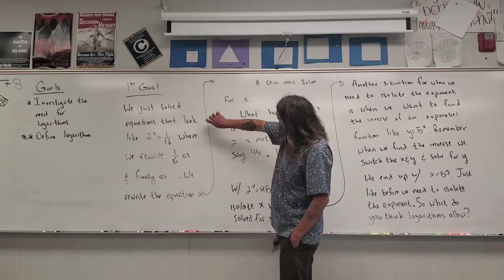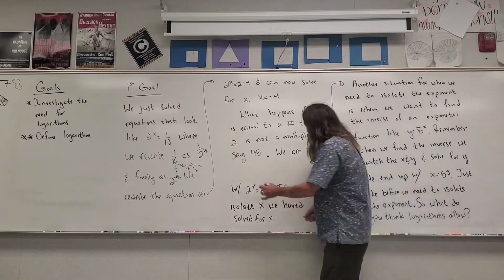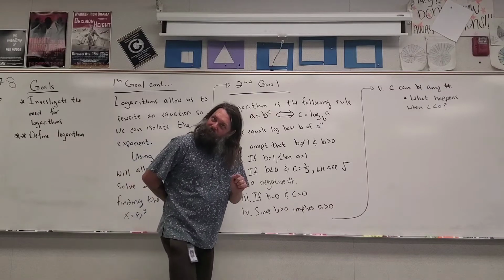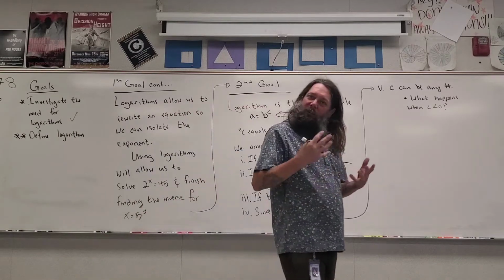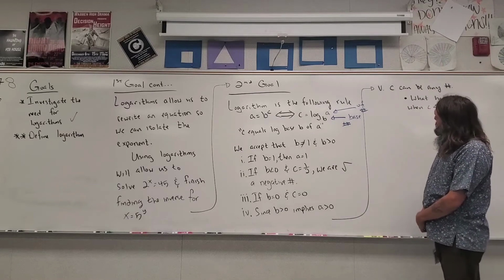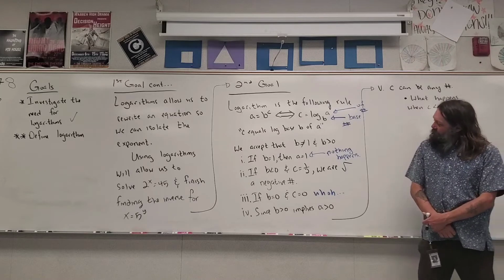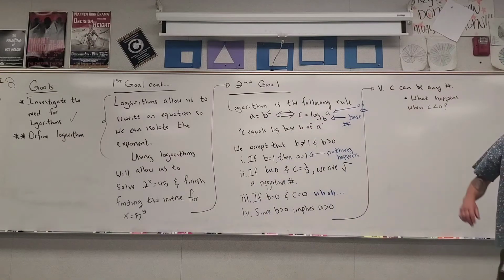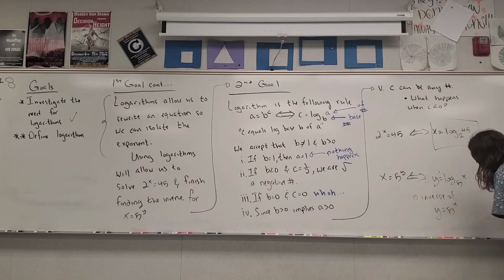Logarithms Lesson 1 Intro of and need for or Trig-Precalc Ch 7 Lesson 9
Introduction to logarithms and need for them.   Definition of a logarithm.